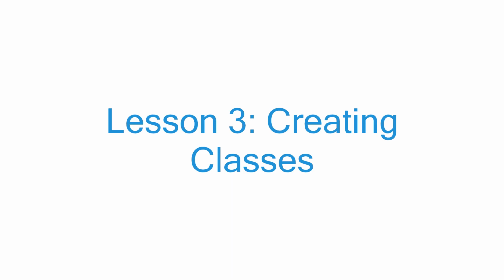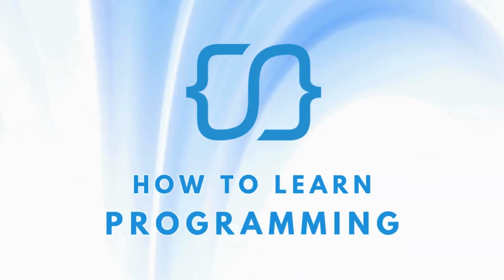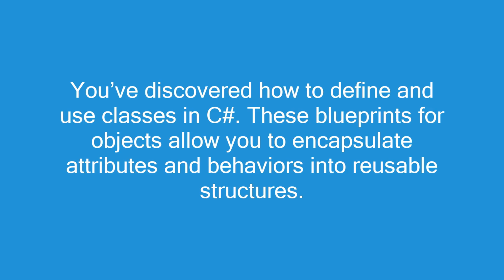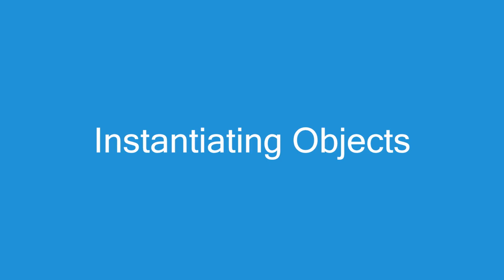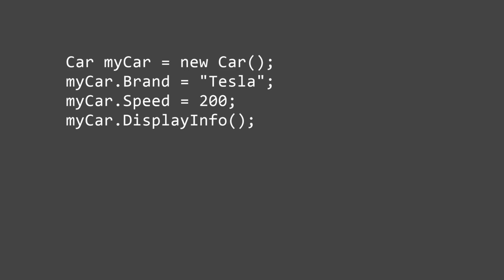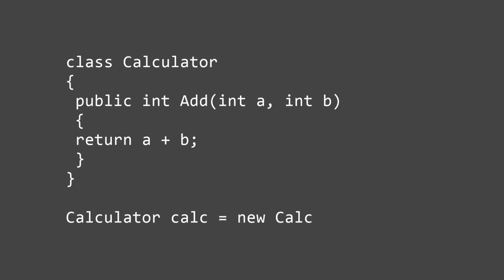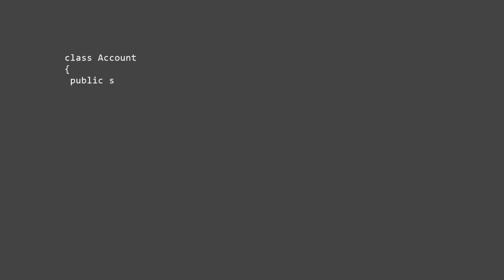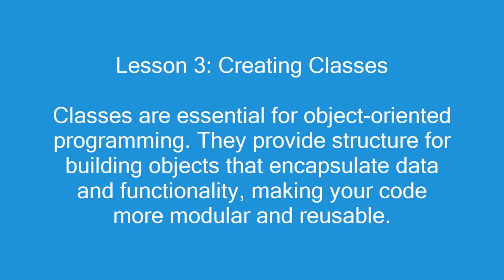Understanding C# Classes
Learn how to create and use classes in C#. Master their role as blueprints for objects and building blocks for your applications.